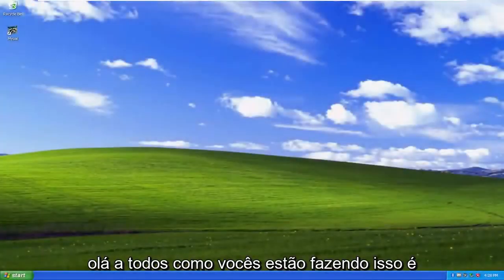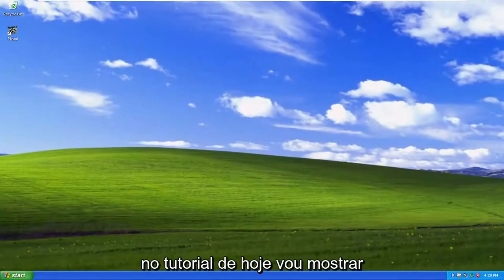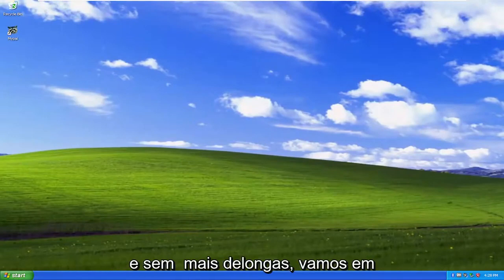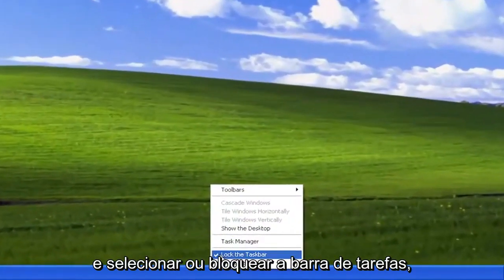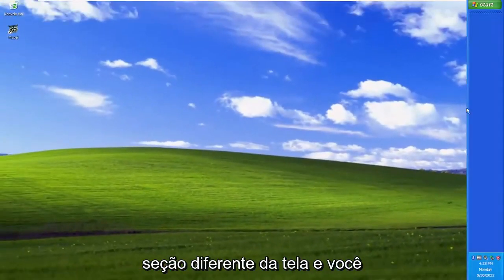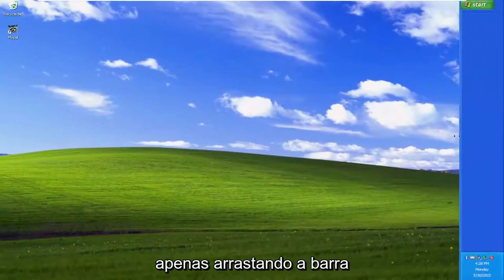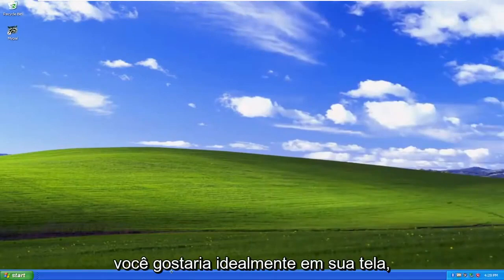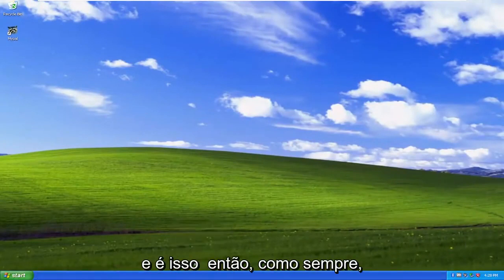Como faço para mover a barra de tarefas no Windows XP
Windows XP - Como mover a barra de tarefas do Windows

Como mover a barra de tarefas do Windows de sua posição padrão ou redefini-la para sua posição padrão

Problemas abordados neste tutorial:
mover barra de tarefas windows xp
como mover a barra de tarefas windows xp
como mover a barra de tarefas para a parte inferior da tela windows xp
tecla de atalho para mover a barra de tarefas no windows xp
como mover a barra de tarefas para a parte inferior do windows xp
barra de tarefas do windows xp movida para o lado
mover a barra de tarefas do Windows XP após a atualização
mover a barra de tarefas do windows xp depois de fechar
mover a barra de tarefas windows xp na parte inferior
mover a barra de tarefas do windows xp após a reinicialização